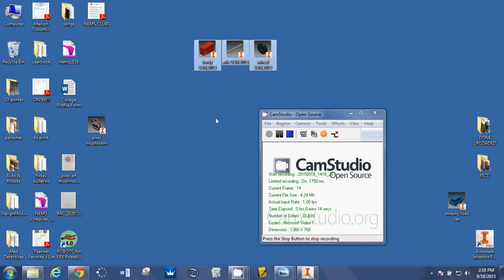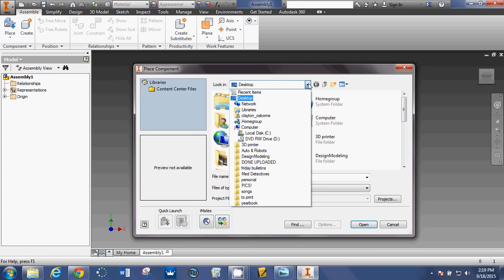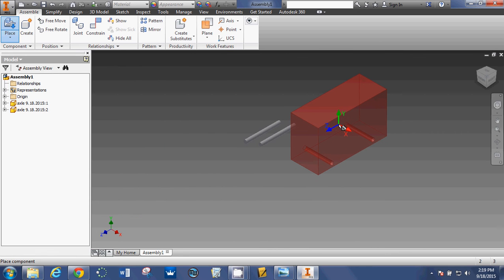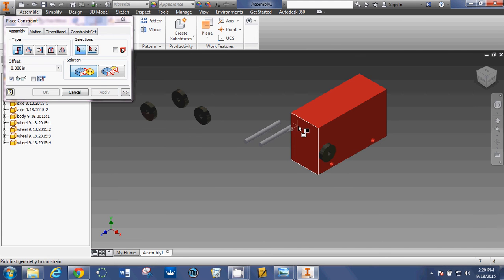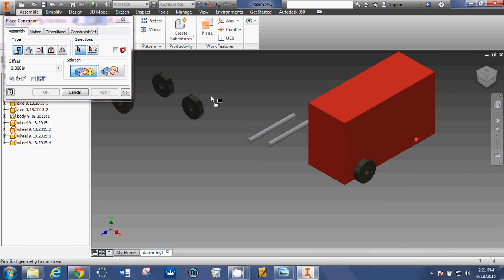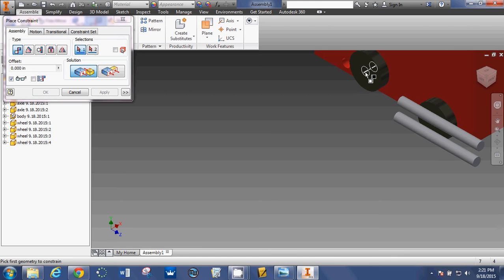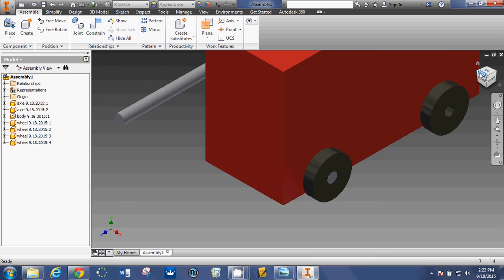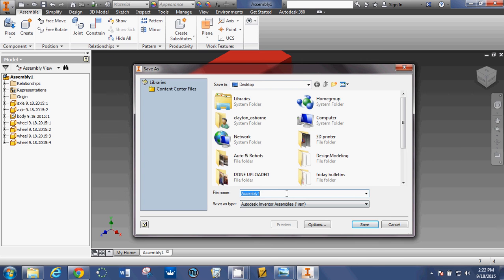reverse2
Part 2 of Reverse Engineering assignment